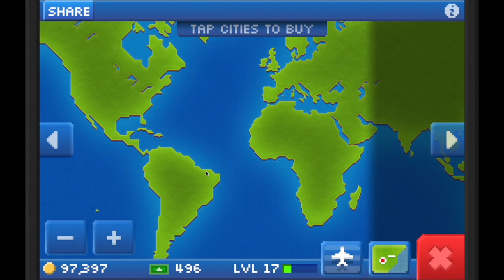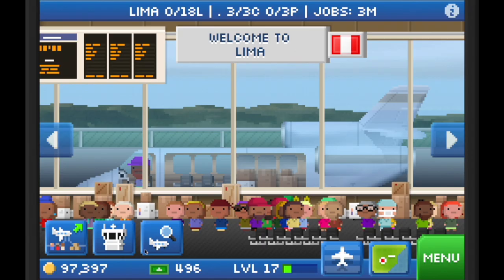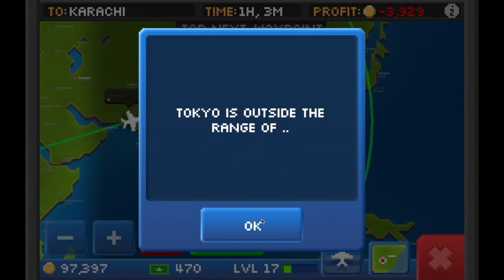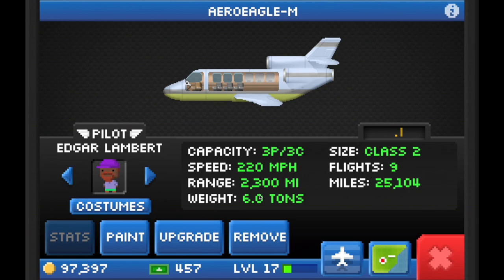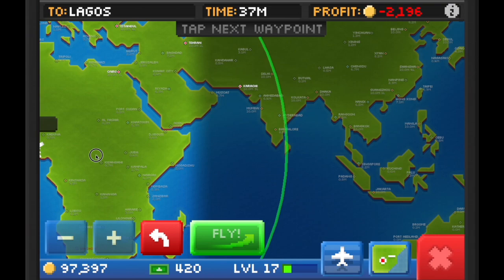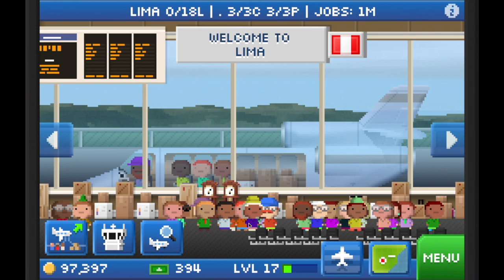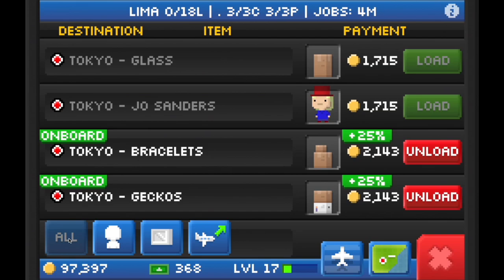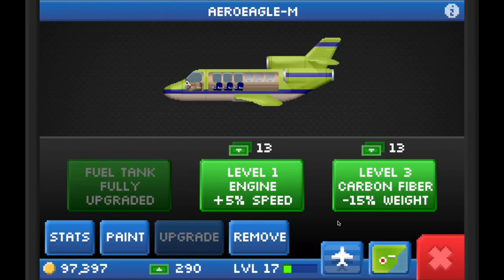Plane Upgrades Explained!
Ever wonder what these upgrades really do and how they affect your profit?